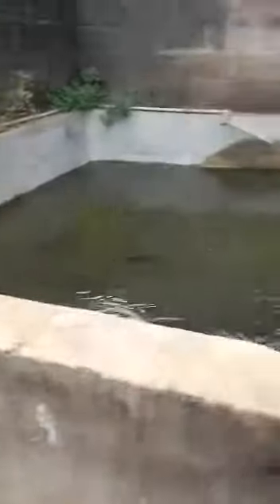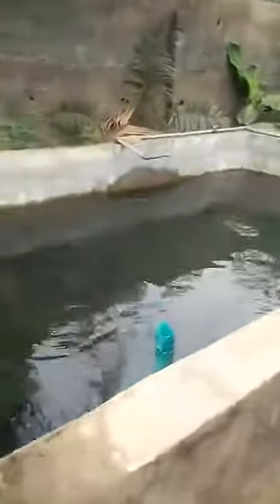LEAKING PONDS, What Went WRONG?How Do We RECTIFY?